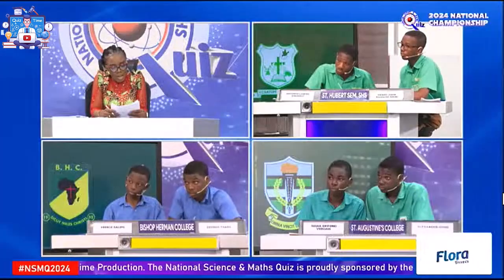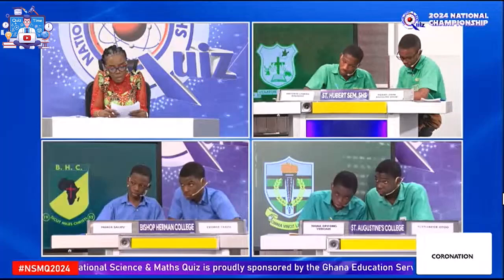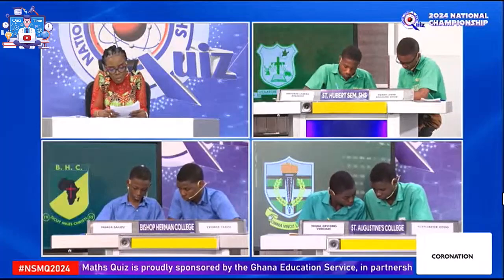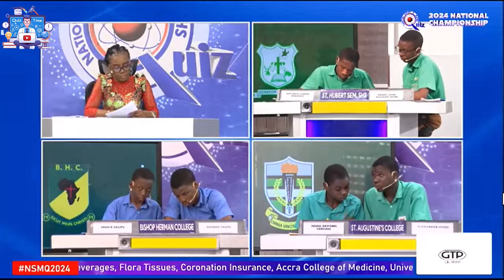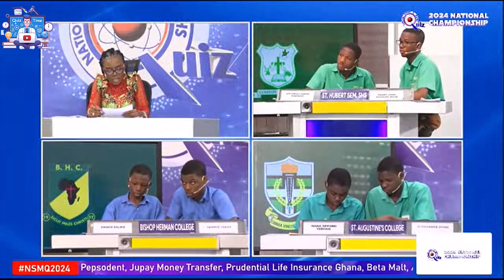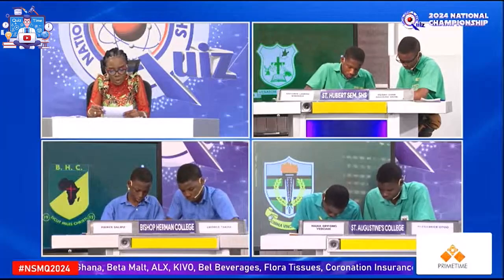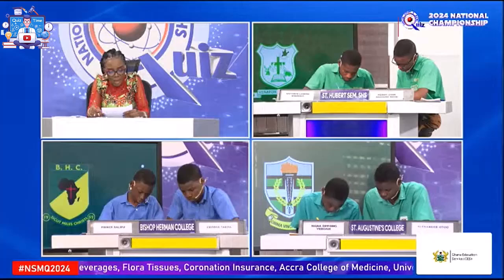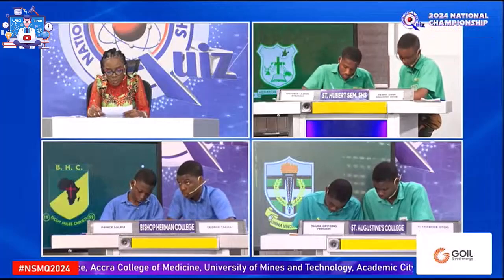nsmq2024 | HOW ST. AUGUSTINE’S DOMINATED IN SPEED RACE AGAINST ST. HUBERT SEM & BISHOP HERMAN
Watch as ST. AUGUSTINE’S COLLEGE battles the ST. HUBERT SEM & BISHOP HERMAN COLLEGE in the speed race in the quarter final stage of the National Science and Math Quiz (NSMQ) 2024.
This thrilling competition is not to be missed.

Video Credit